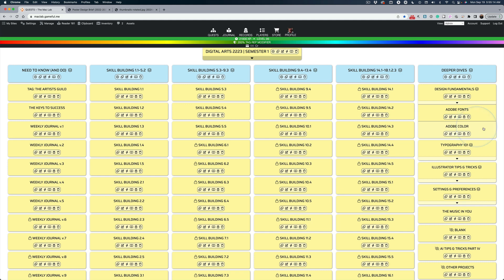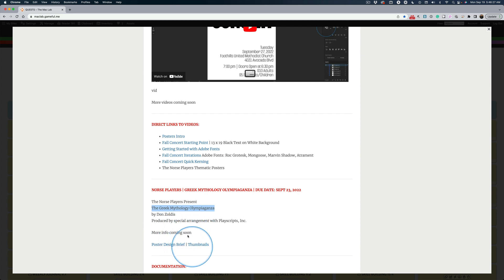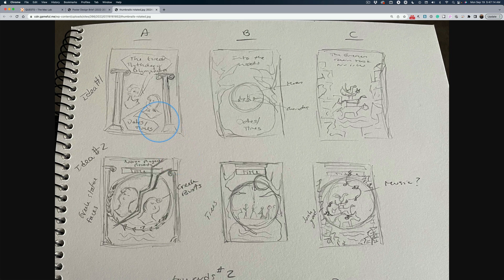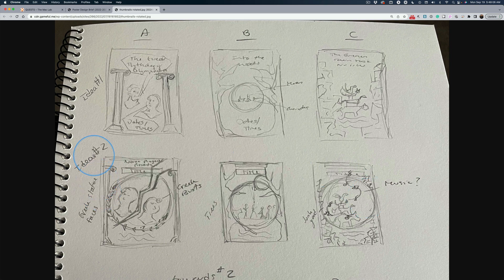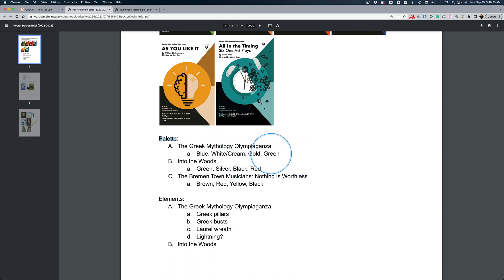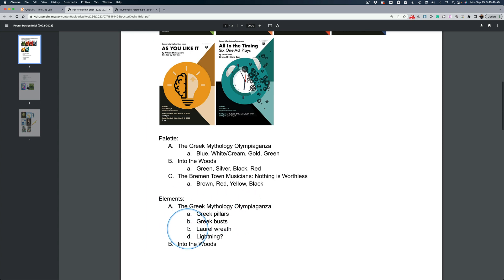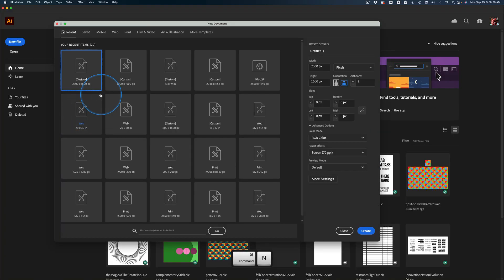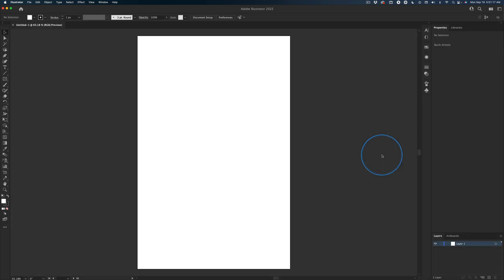The Norse Players Thematic Posters Intro